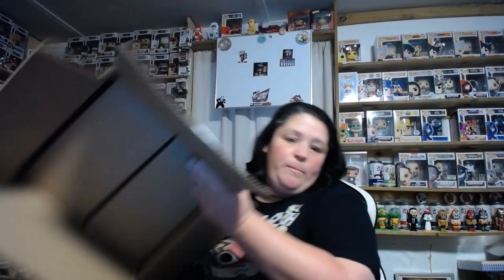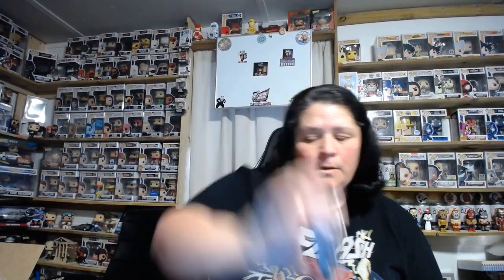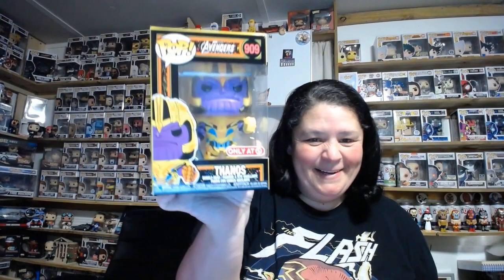I WANT THIZ STUFF BOX BATTLE REMATCH W/ BKPHIPPS4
~Hello, ALL MY CAJUN FAMILY & FRIENDS! WELCOME TO THE BAYOU! WE ARE ABOUT TO JUMP IN THE BOAT AND TAKE A RIDE HANG ON! COME AND JOIN THE BAYOU CREW!

! Let me know what you wanna see on this channel in the comments below 👇
 TAP THE NOTIFICATION 🔔, SO YOU NEVER MISS A VIDEO!